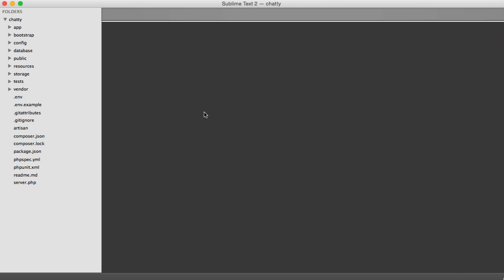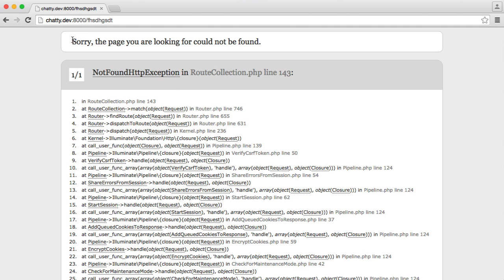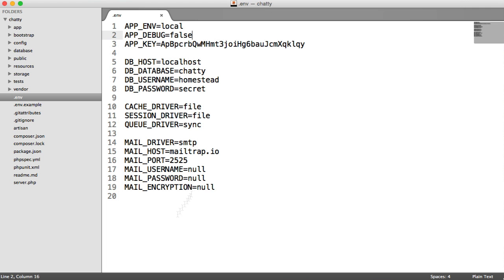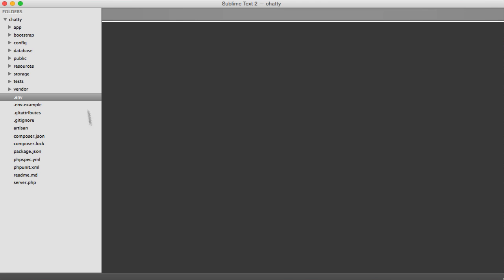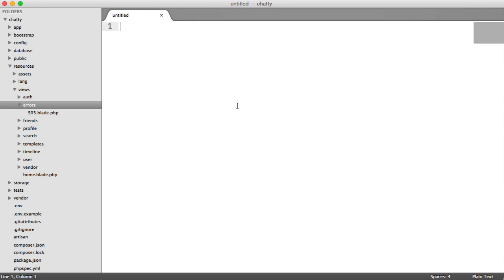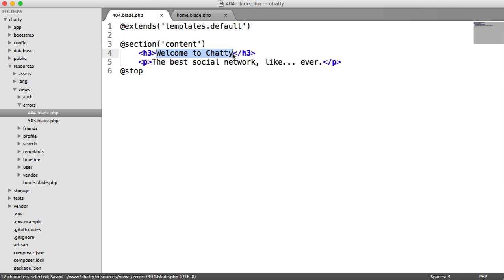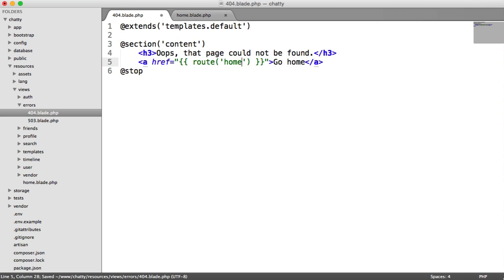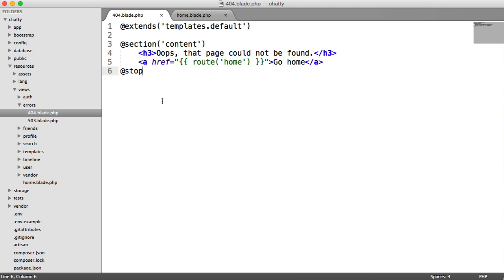Social Network with PHP: Custom 404 page (36/37)